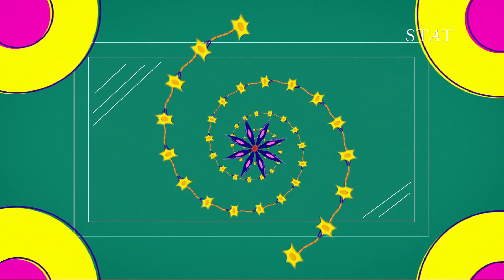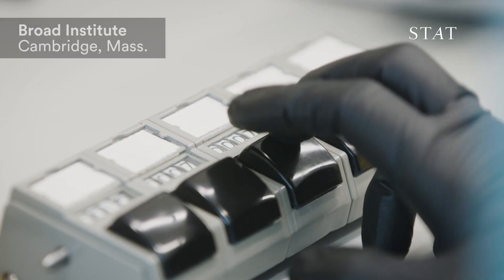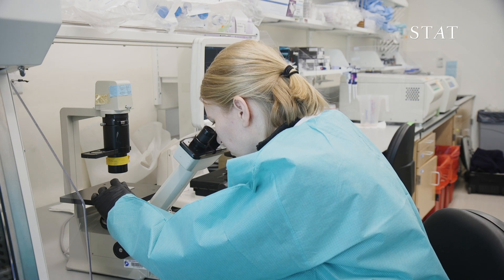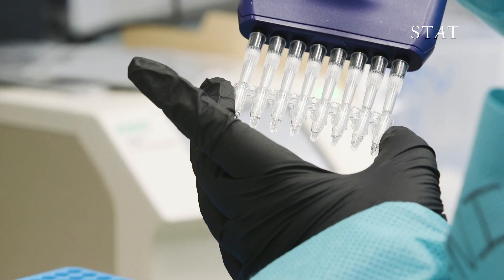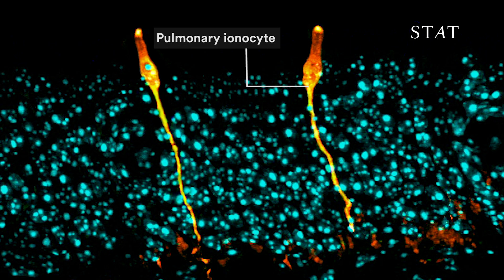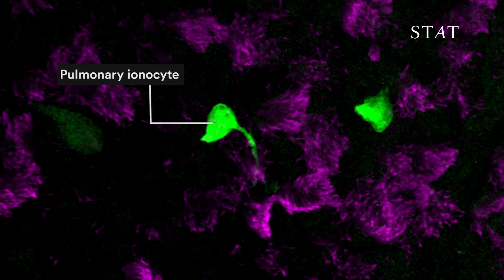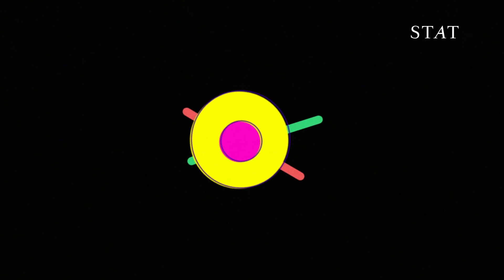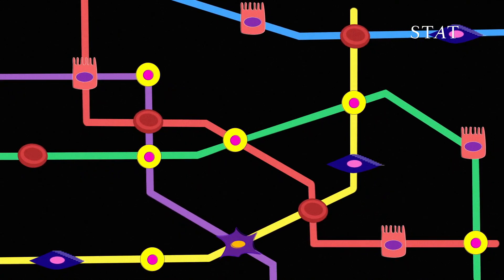A cellular census: Mapping every cell in the human body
The Human Cell Atlas is an international collaboration of scientists dedicated to mapping all of the cells in the human body.